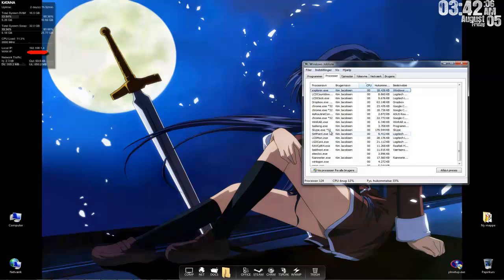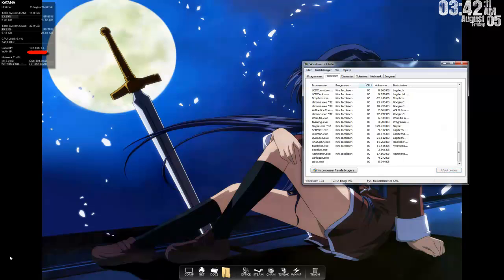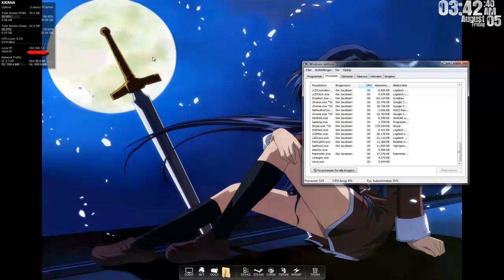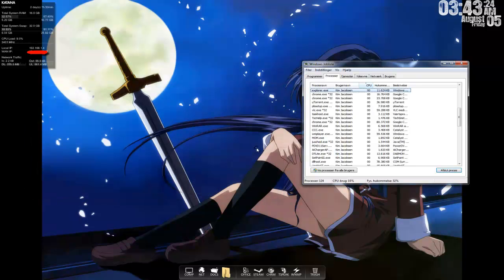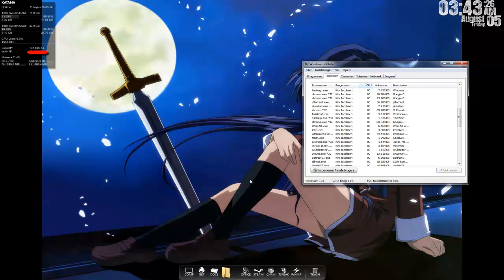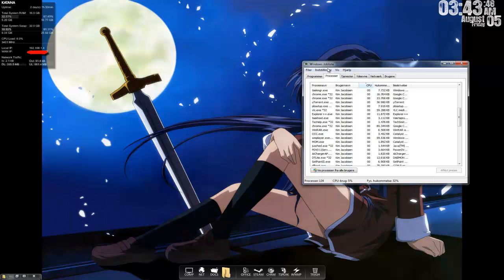Video responce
Note: Object dock can disable windows task bar without closing explorer

Rainmeter: http:--rainmeter.net